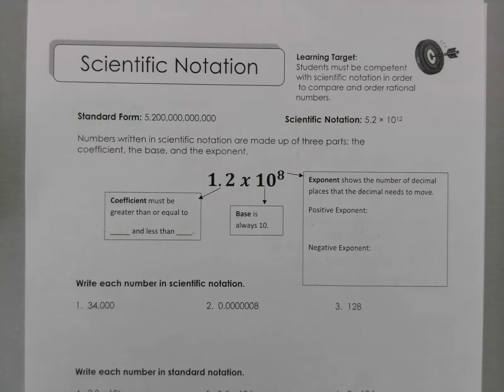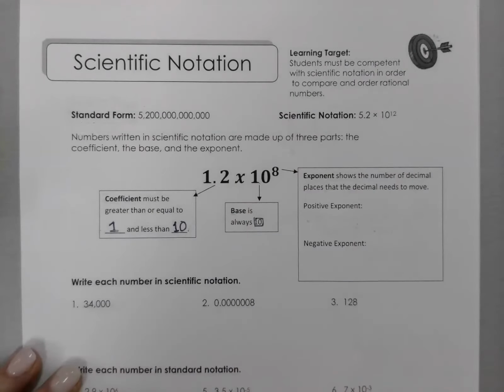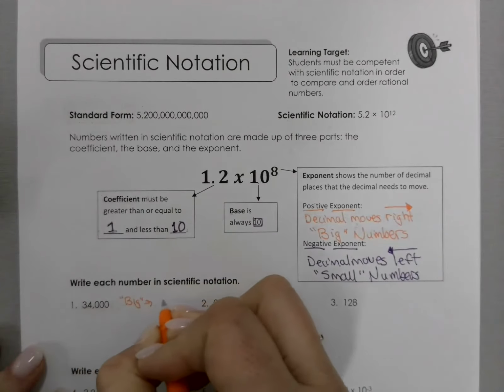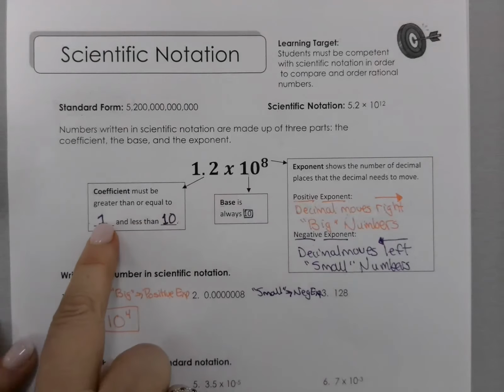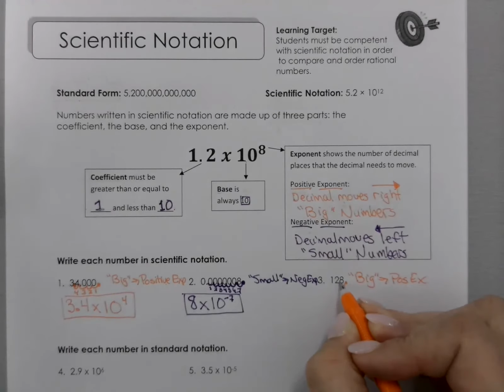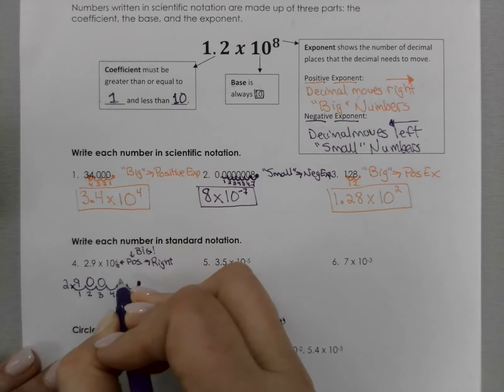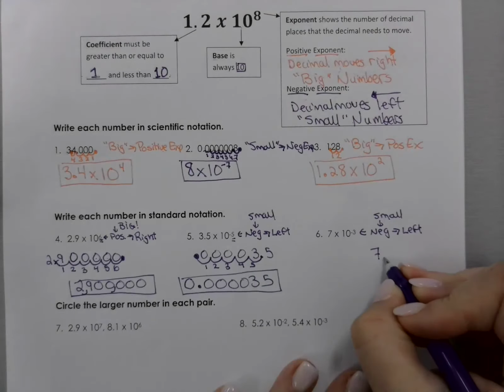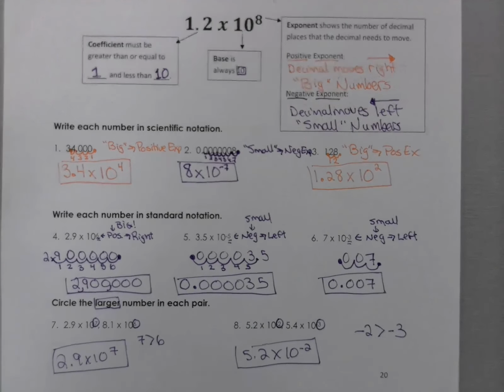Pre-Algebra: Scientific Notation